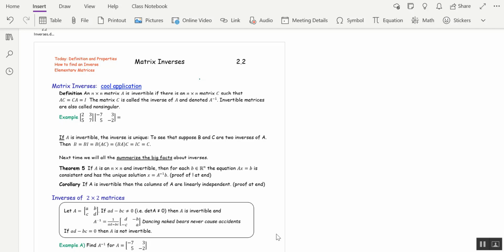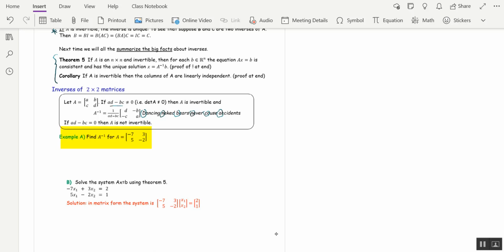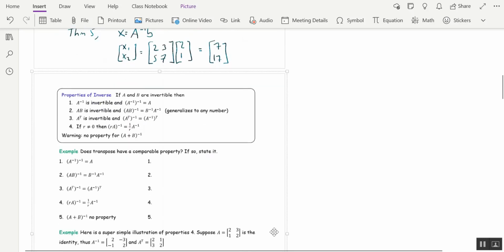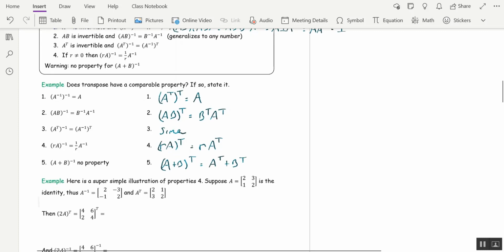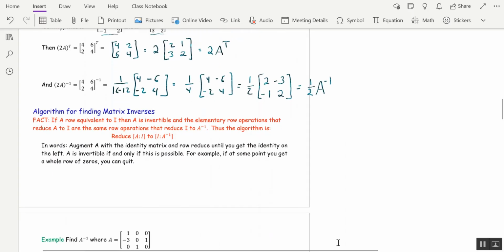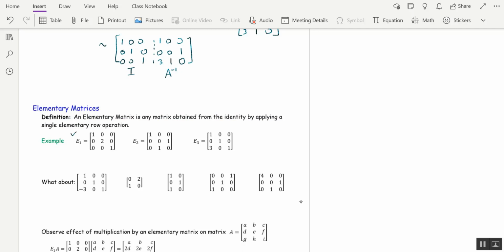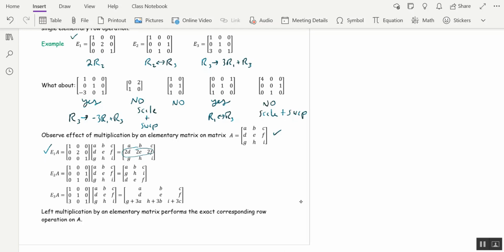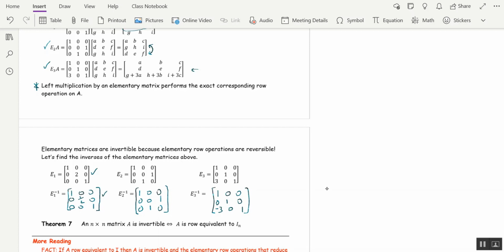Math 3A Section 2.2